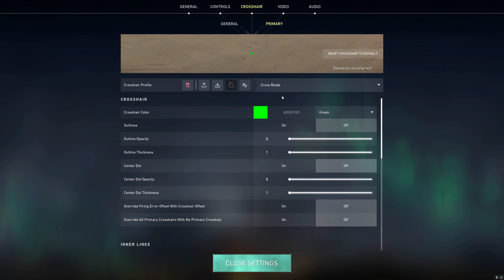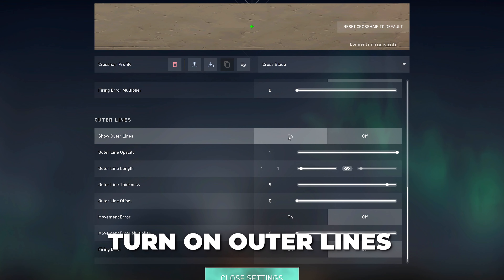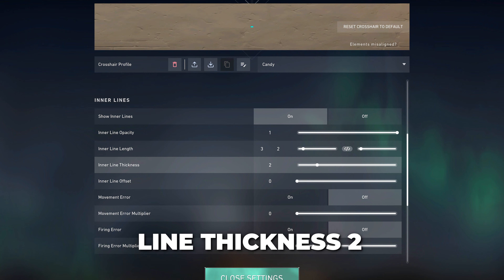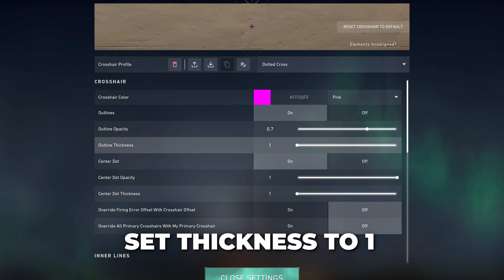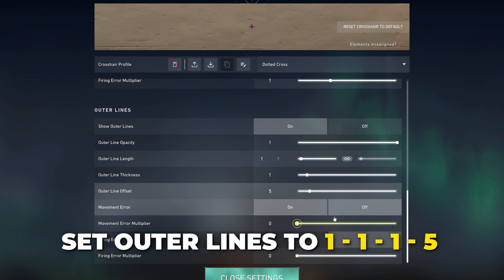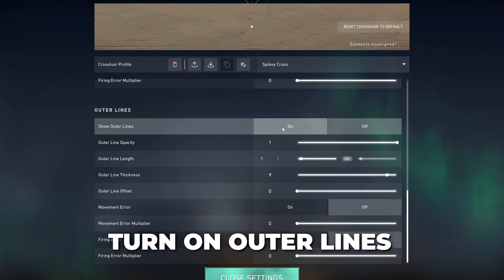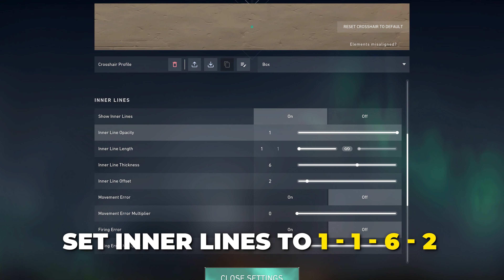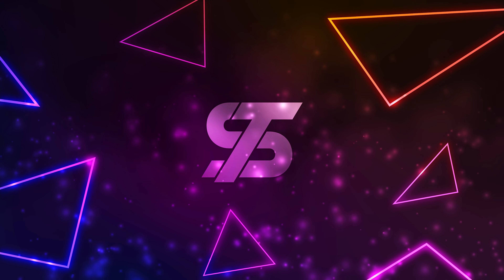Best Unique Valorant Crosshairs - Valorant Crosshair Settings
This video will show you the best unique Valorant corsshairs with all of their feature crosshair settings. You can either copy your favorite settings or import the unique crosshair using a crosshair profile code.

Sometimes running the popular crosshairs gets boring and you want to change things up. Using a unique crosshair can make the game feel fun and even help you in some situations. These unique crosshairs are designed to still be usable in competitive and fun environments. This way your gameplay isn't negatively impacted.

Although every unique crosshair might not be your style, there should be at least one or two crosshairs you can have fun with. These crosshairs are sure to get some attention when other players are spectating you in Valorant.

With the addition of horizontal and vertical line length options you can now create more unique crosshairs in Valorant.

Cross Blade: 0;P;c;8;u;00FFB4FF;h;0;b;1;0t;1;0l;3;0a;1;0f;0;1t;9;1l;1;1o;0;1a;1;1m;0;1f;0
Candy: 0;P;c;5;h;0;0l;3;0v;2;0g;1;0o;0;0a;1;0f;0;1t;4;1l;1;1v;0;1g;1;1o;3;1a;1;1m;0;1f;0
Dotted Cross: 0;P;c;6;o;0.7;d;1;z;1;0t;1;0l;1;0o;2;0a;1;0f;0;1t;1;1l;1;1o;5;1a;1;1m;0;1f;0
Spikey Cross: 0;P;c;8;u;00AEFFFF;h;0;b;1;0t;1;0l;2;0o;1;0a;1;0f;0;1t;9;1l;1;1o;0;1a;1;1m;0;1f;0
Box: 0;P;c;8;u;00FFB4FF;h;0;b;1;0t;6;0l;1;0o;2;0a;1;0f;0;1b;0